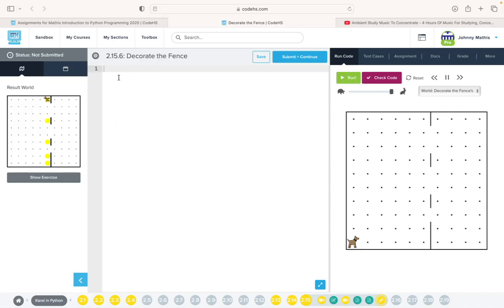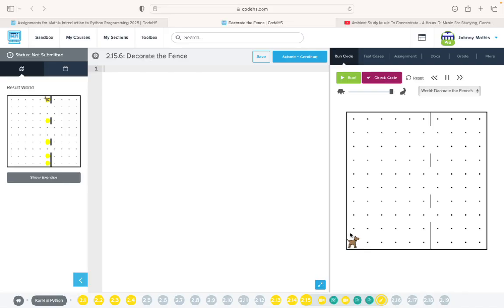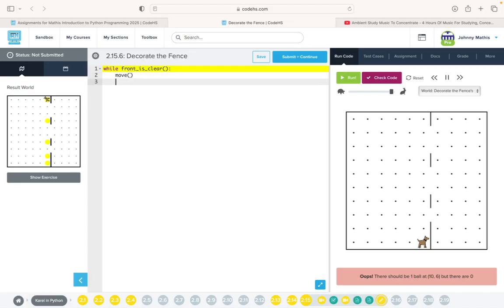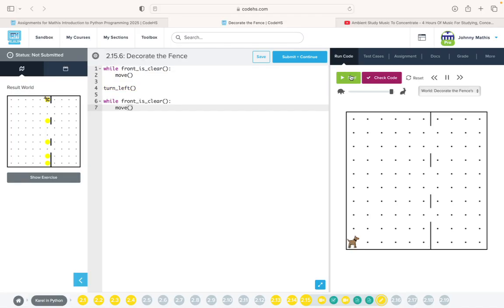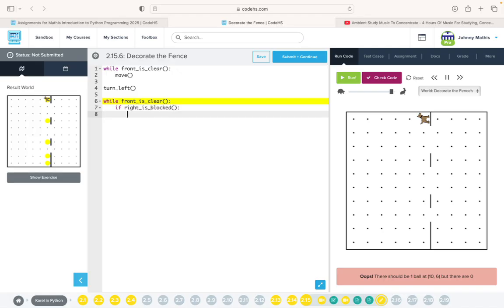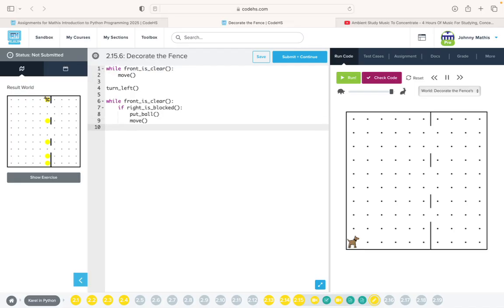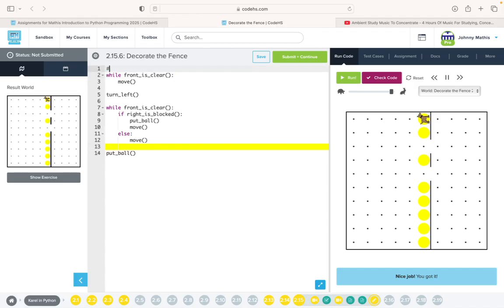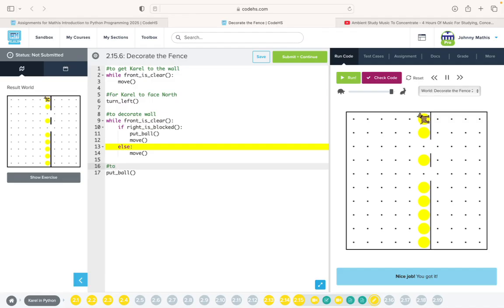Codehs Python 2.15 Video Tutorial Algorithms